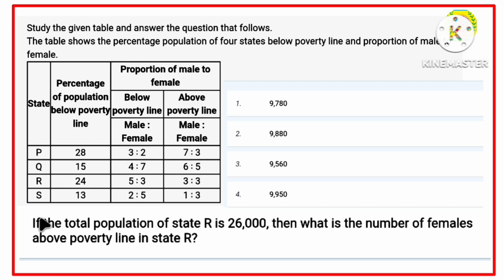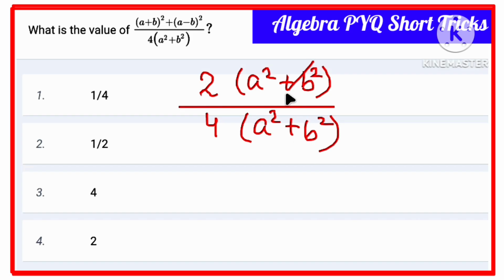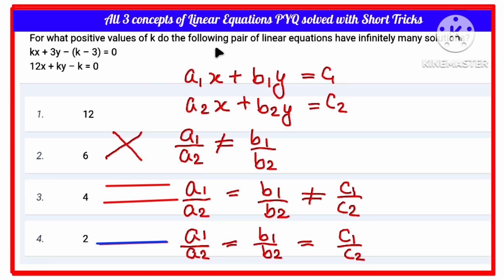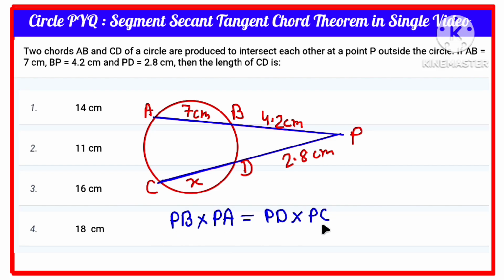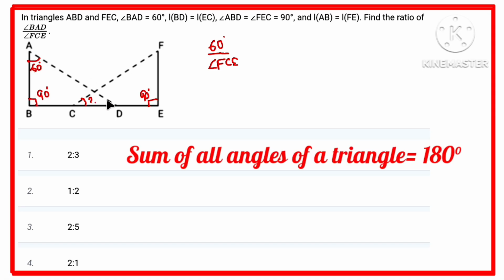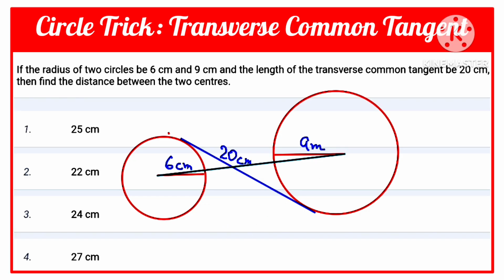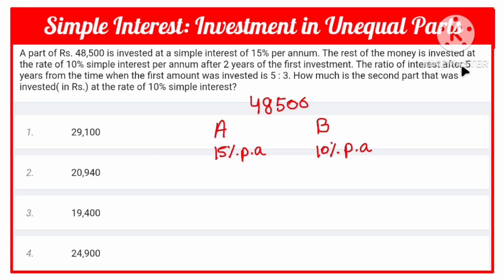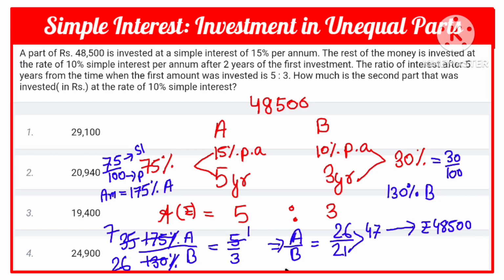SSC CGL Sectional Test 1 Solution with Trick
SSC CGL Sectional Test 1 Solution with Trick | Textbook

🔥 Included Sums 👉
00:46 Study the given table and answer the question that follows. M The table shows the percentage population of four states below poverty line and proportion of male and  female.If the total population of state R is 26,000, then what is the number of females above poverty line in state R?

03:14 What is the value of (a+b)²+(a-b)² / 4(a²+b²)

04:41 For what positive values of k do the following pair of linear equations have infinitely many solutions?kx+3y (k-3) = 0 12 and x + ky - k = 0

08:52 Two chords AB and CD of a circle are produced to intersect each other at a point P outside the circie. If AB = 7 cm, BP = 4.2 cm and PD = 2.8 cm, then the length of CD is:

13:08 In triangles ABD and FEC, ∠BAD = 60°, I(BD) = I(EC), ∠ABD = ∠FEC = 90°, and I(AB) = I(FE). Find the ratio of ∠BAD and  ∠FCE

15:52 If the radius of two circles be 6 cm and 9 cm and the length of the transverse common tangent be 20 cm, then find the distance between the two centres.

20:42 Simple Interest: Investment in Unequal Parts 👉A part of Rs. 48,500 is invested at a simple interest of 15% per annum. The rest of the money is invested at the rate of 10% simple interest per annum after 2 years of the first investment. The ratio of interest after 5 years from the time when the first amount was invested is 5: 3. How much is the second part that was invested(in Rs.) at the rate of 10% simple interest?

Welcome to ICSEPRUDENCE, your premier destination for comprehensive and engaging educational content tailored to the ICSE, CBSE, STATE BOARD curriculum & ALL TYPES OF COMPETITIVE EXAMS especially for MATHEMATICS & ENGLISH. Our channel is dedicated to fostering academic excellence, critical thinking, and intellectual curiosity in students, educators, and lifelong learners.